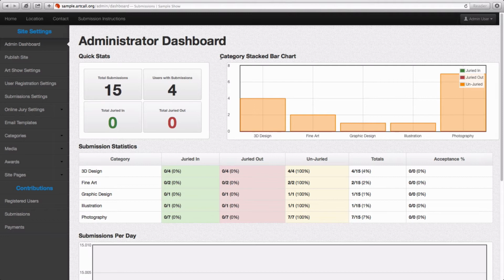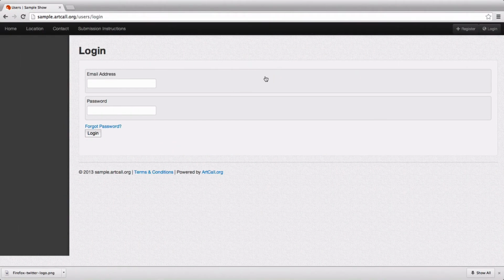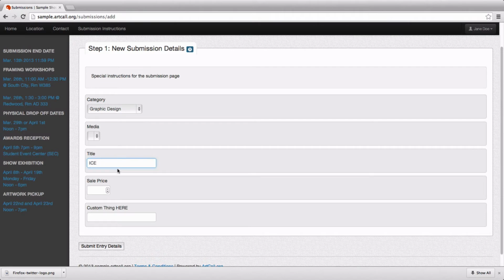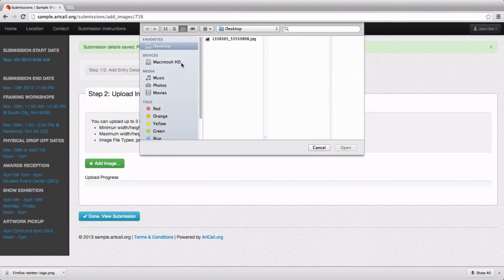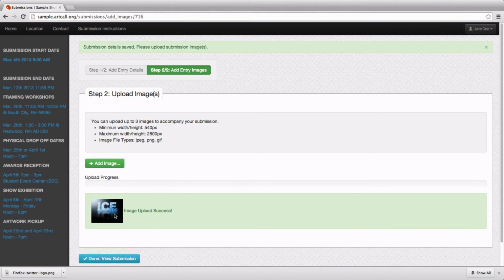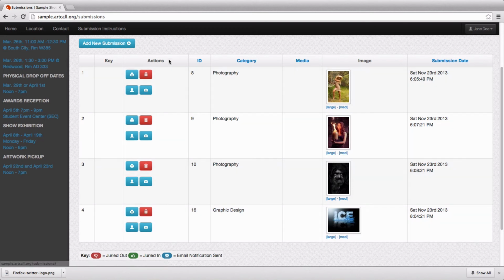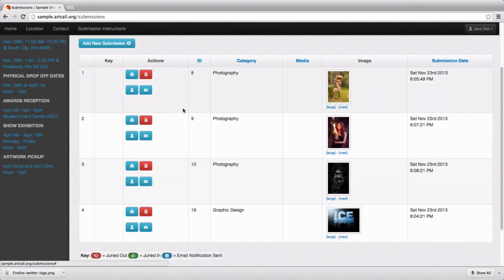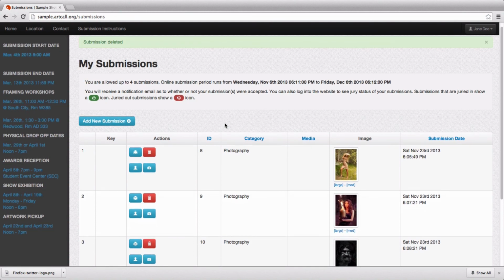User-Submission-Process-11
Instructional video tutorial for the user submission process of your art call for entry hosted on ArtCall.org